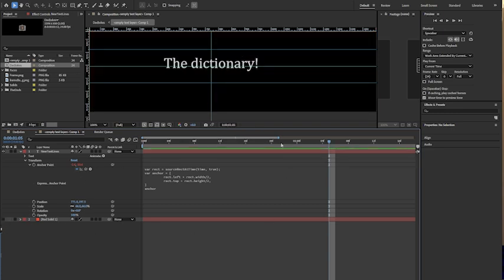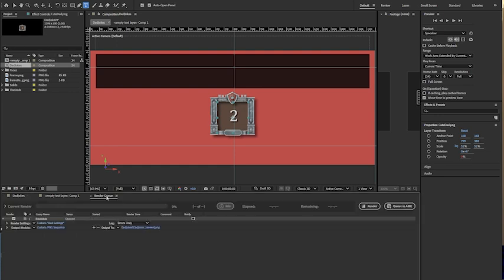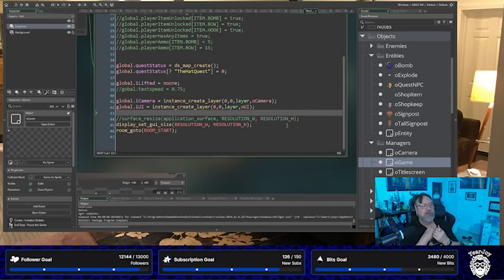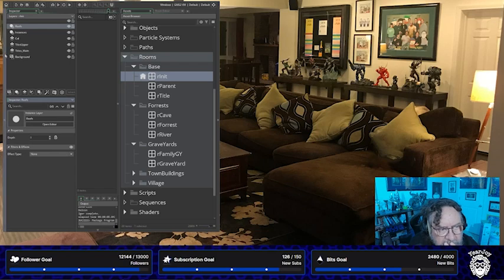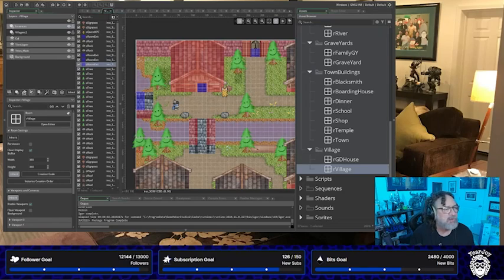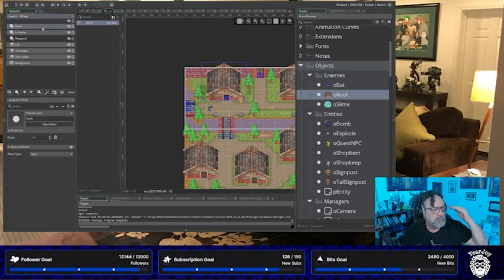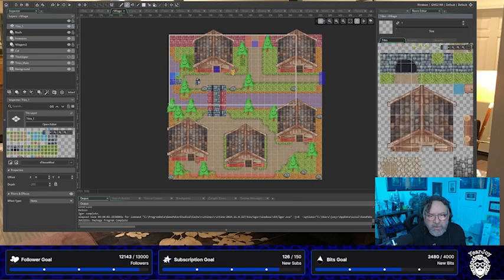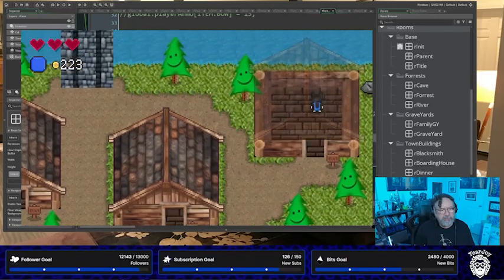18 Monday, Apr 28, 2025